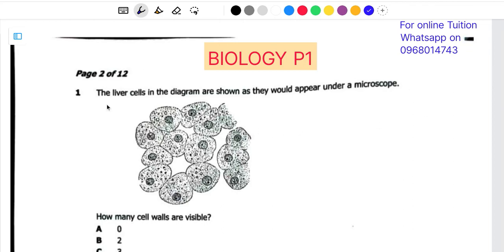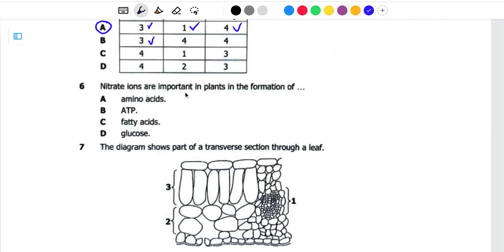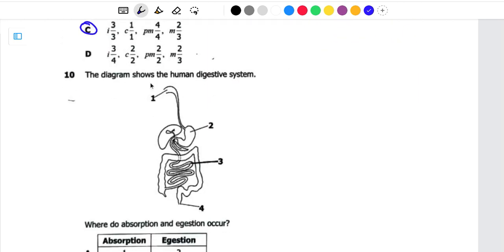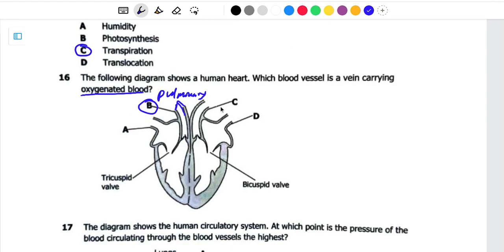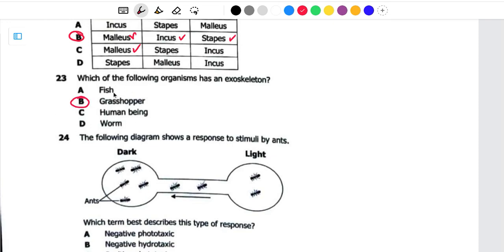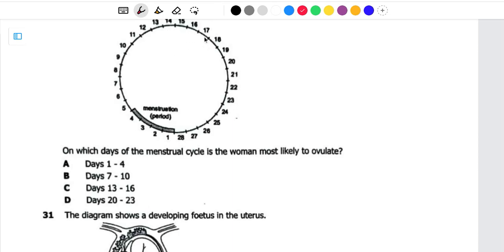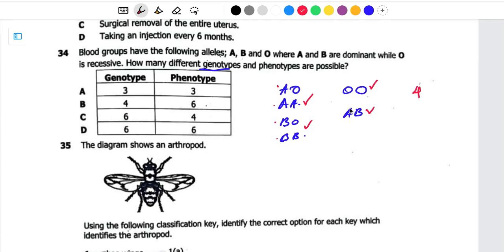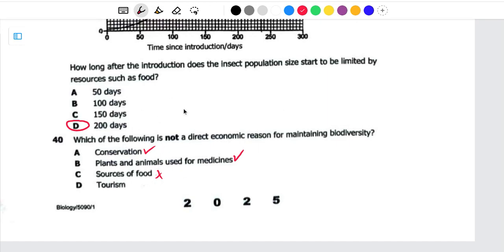Biology p1 2025 full paper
this is about multiple choice questions biology p1 2025